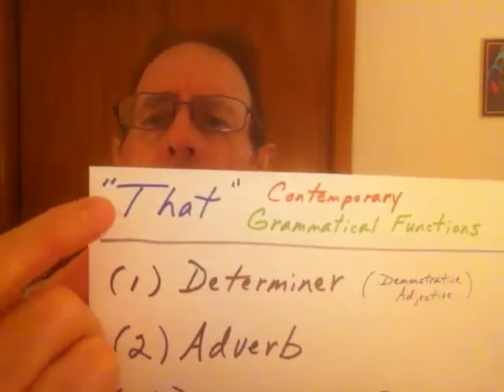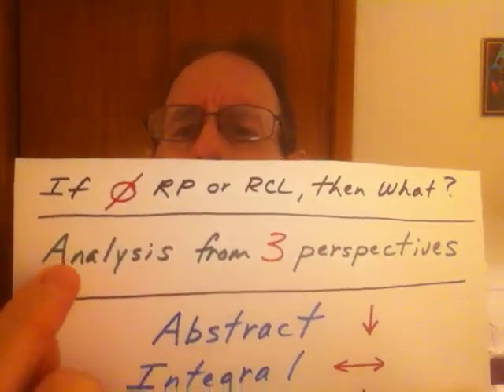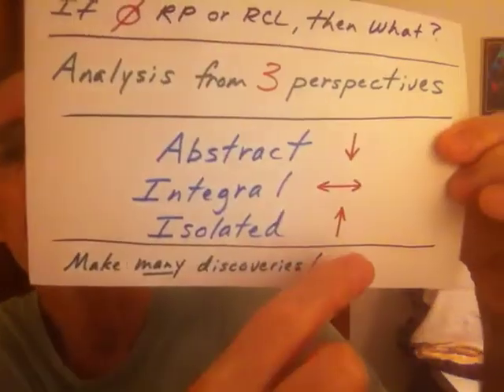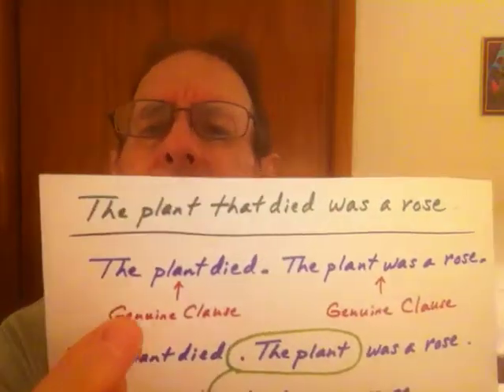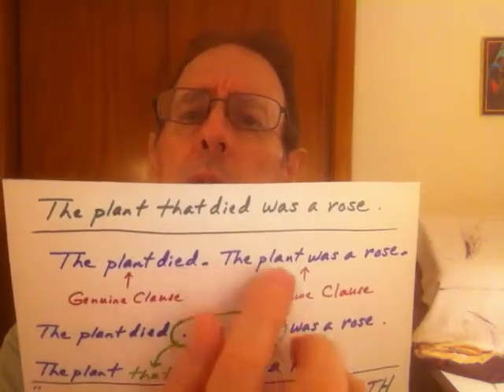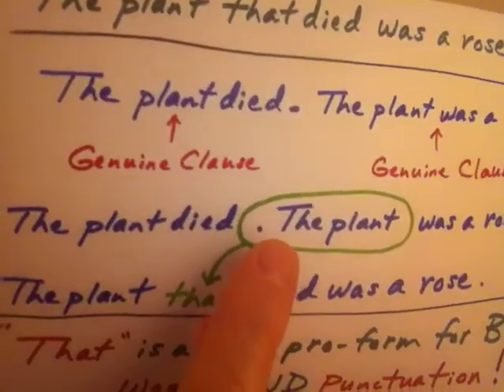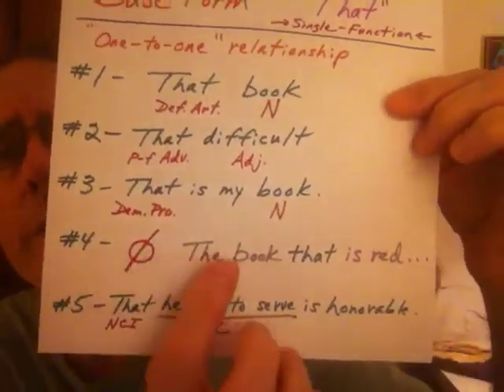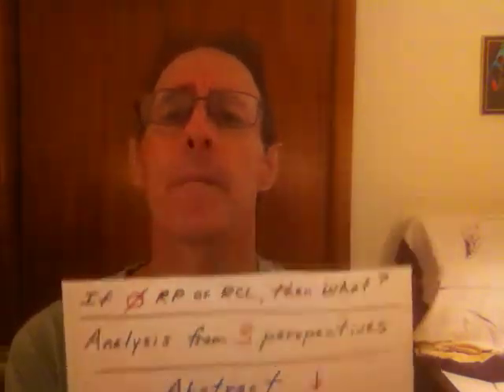That: #7 An Abstract Pro-Form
In this video, I start my in-depth analysis of the FOURTH grammatical function of the word "that." The traditional/contemporary term for "that" in that fourth grammatical function is "relative pronoun." Personally, I don't believe that "that" is actually a pronoun--in the truest, fullest sense--so I will show what actually happens when the word "that" steps in to perform that fourth function.

To determine what would be the best term for the word "that" in its fourth grammatical function, I analyze its use and effect on three different levels: (1) Abstract, or deep; (2) Integral, or surface; and (3) Isolated, or extracted.

In this short series of videos, I examine the word "that." My dictionary (Webster's Ninth New Collegiate Dictionary, 1991) contains almost 160,000 entries. My premise is that the word "that" is categorically one of the most significant words in the English language. Though I can't prove it, I believe the word "that" to be (1) one of the oldest words in ANY language; and (2) one of the most frequently used words in the English language.